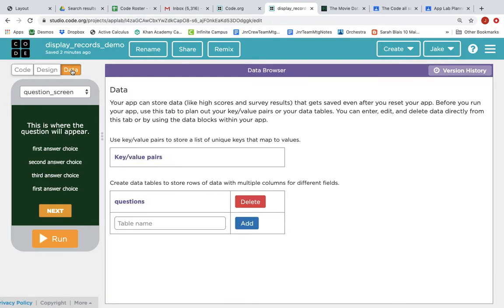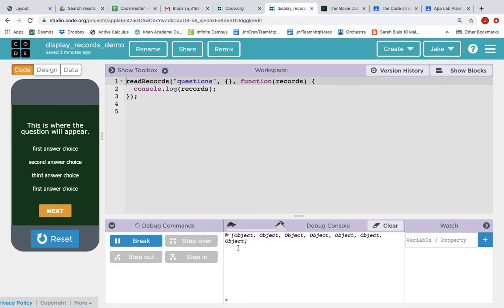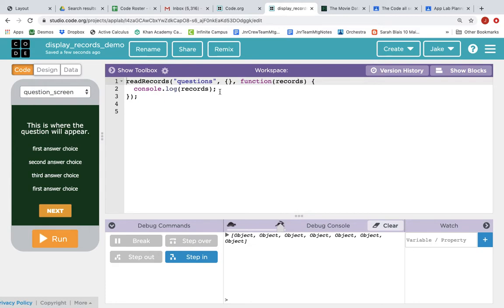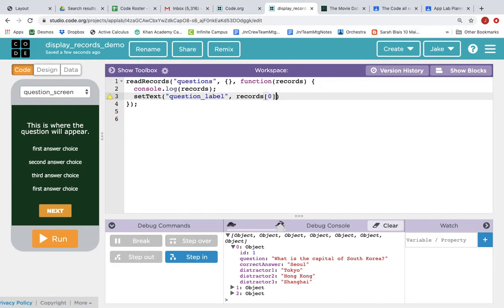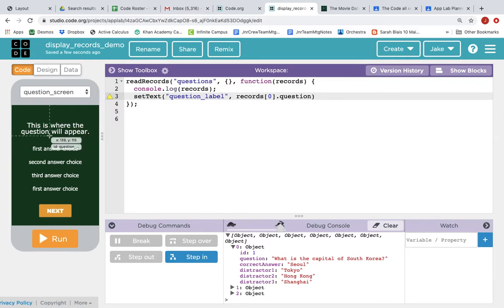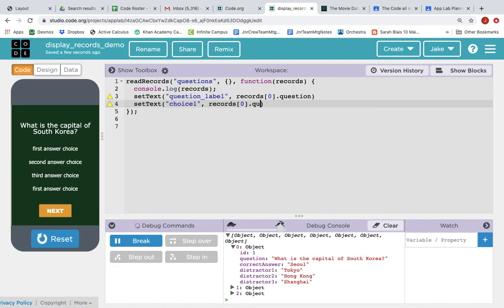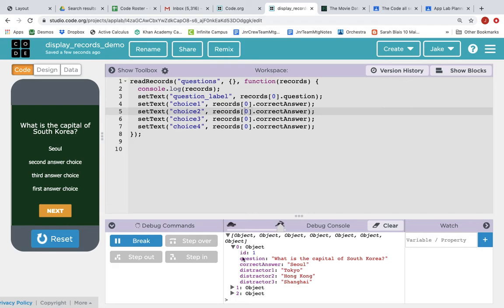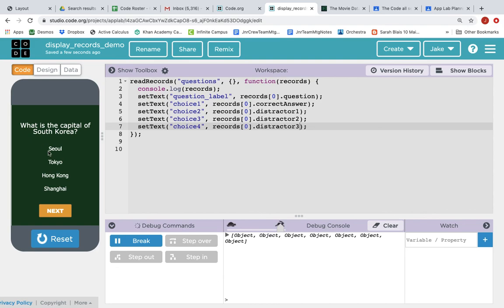Display Records to the Screen in App Lab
You are reading records from a database, now use setText and dot notation to display them to screen elements.